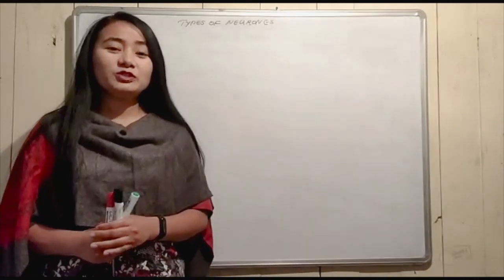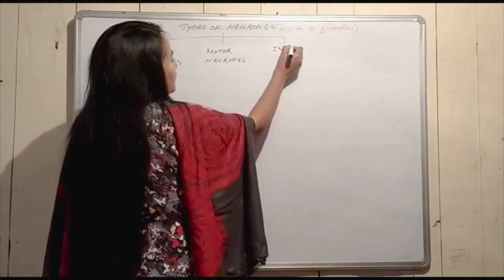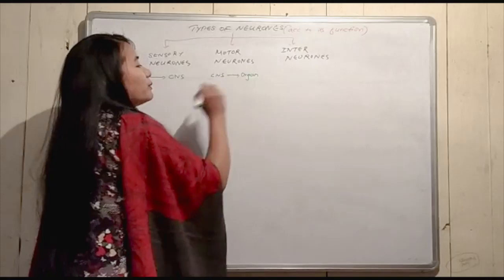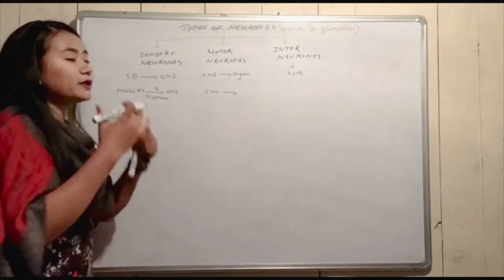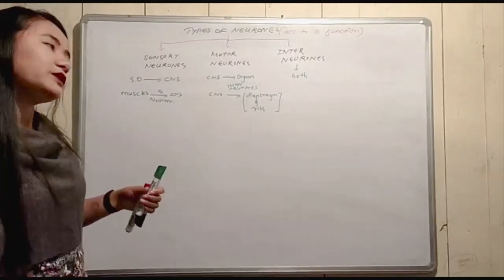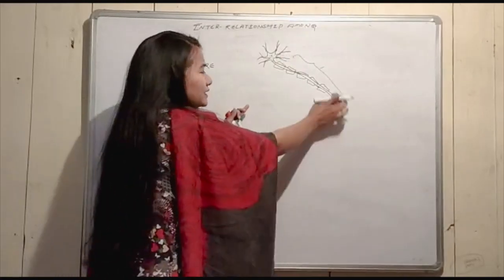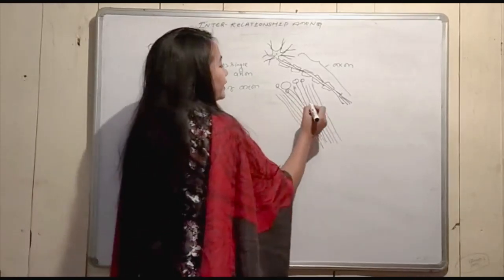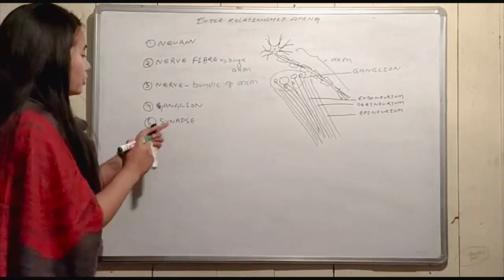EP-21 | Chapter 1 | Types of Neurons & Nervous System | Life Science | Madhyamik | SVTO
Chapter 1 - Control and Coordination in Living Organisms
Topic : Types of Neurons & terms related to Nervous System

svto.in/WhatsApp